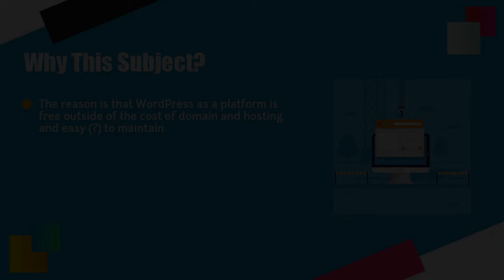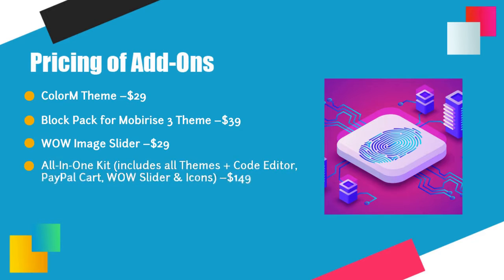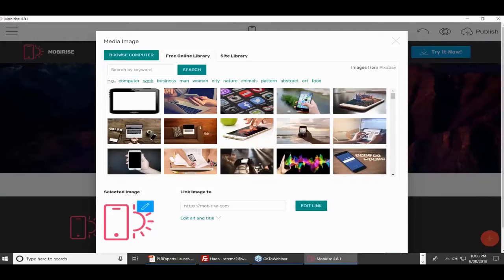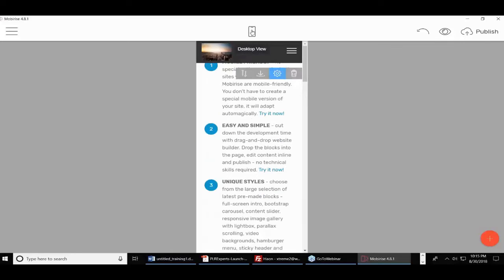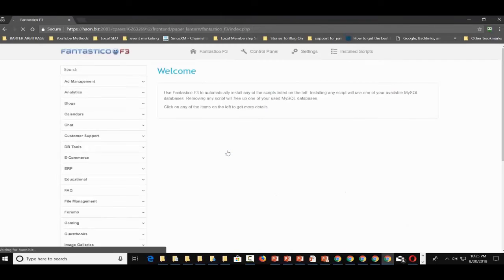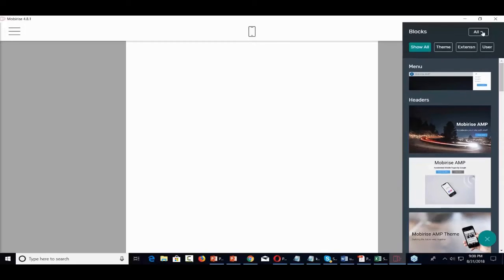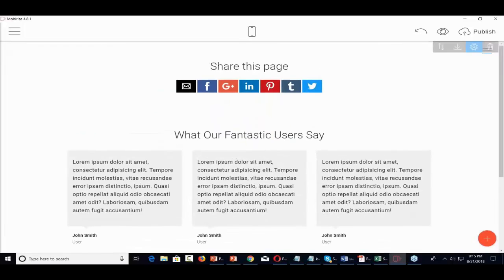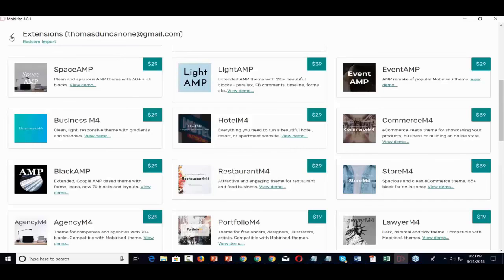Best Earning Trick In 2022 Mobile Responsive Websites With Mobirise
Mobile Responsive Websites With Mobirise-all secrets revealed in this 100% FREE VIDEO COURSE